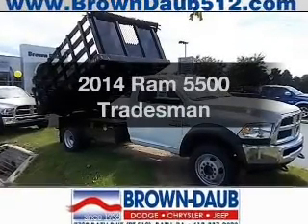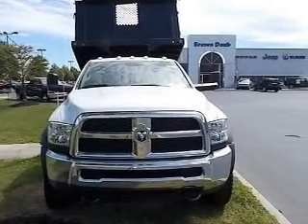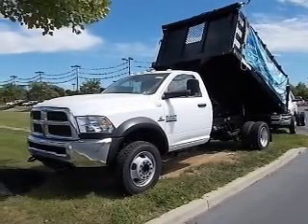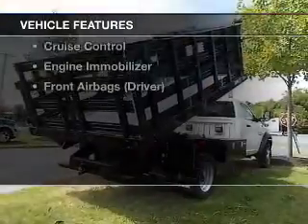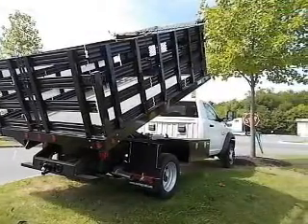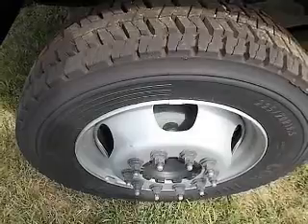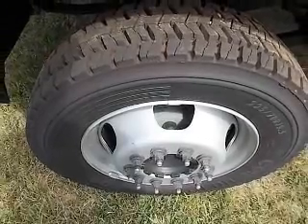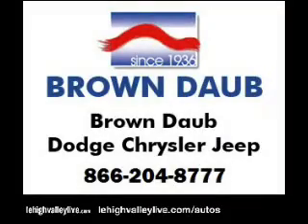2014 Ram 5500 - Bath PA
Year: 2014
Make: Ram
Model: 5500
Trim: Tradesman
Engine: 6.7 L, 6 cylinder
Transmission:
Color: White
Mileage: 15
Address:
7720 Beth-Bath Pike